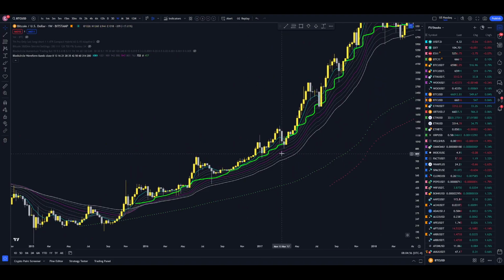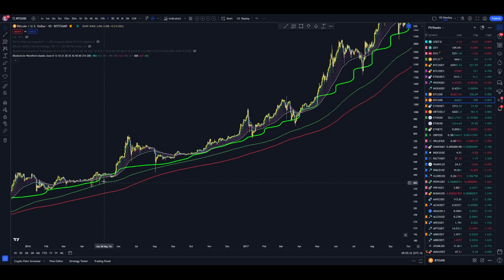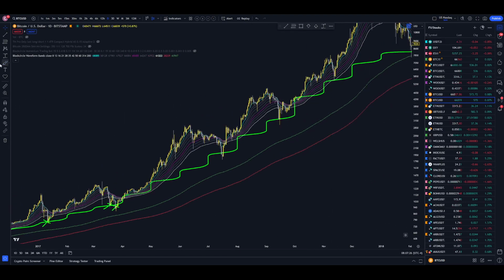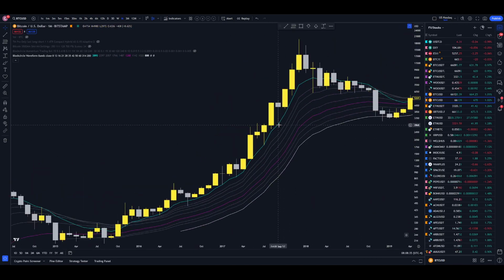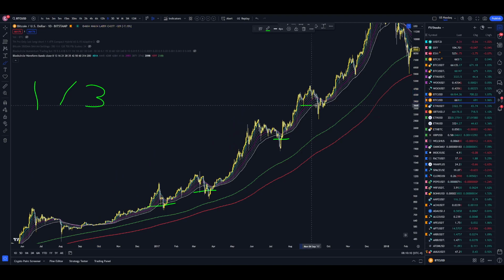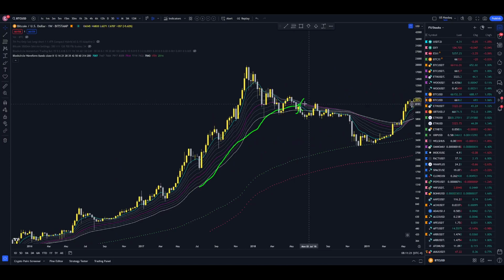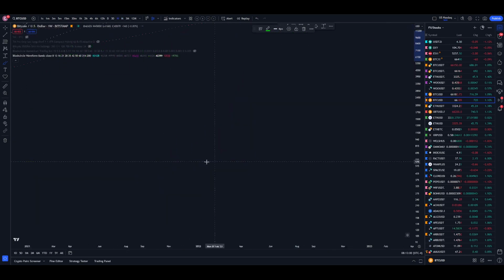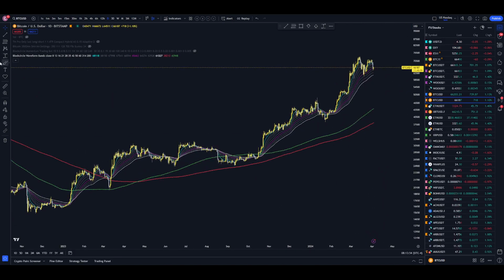Intro to Multiple Timeframe Analysis - Part 2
0:00 Introduction and importance of using multiple timeframes in analysis
0:37 Focus on monthly, weekly, and daily timeframes
0:51 Fractal nature of the trading model across timeframes
1:19 Interaction between 8 EMA on higher timeframes and middle of bands on lower timeframes
1:57 Correlation between monthly 8 EMA, weekly bands, and daily 200 EMA
2:58 Confluence of factors when buying at key support levels across timeframes
3:48 Using monthly 8 EMA on the daily chart for higher timeframe confluence
4:39 Splitting positions across different timeframes and adjusting based on trends
6:08 Respecting the higher timeframe trend and managing positions accordingly
7:01 Example scenario of managing positions across timeframes
8:36 Encouragement to study interactions between monthly 8 EMA, weekly bands, and daily 200 EMA
9:00 Most bullish setup: holding support across all three key levels
9:18 Focusing on higher timeframe trends while trading individual timeframes
9:51 Suggested position management based on monthly, weekly, and daily trends
10:48 Expecting more trend fluctuations in the current market compared to 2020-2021
11:37 Conclusion and importance of the next video in the series
11:53 Invitation to ask questions and join live streams for additional education
12:40 Keeping course content relevant and scalable over time
12:54 Closing remarks and encouragement